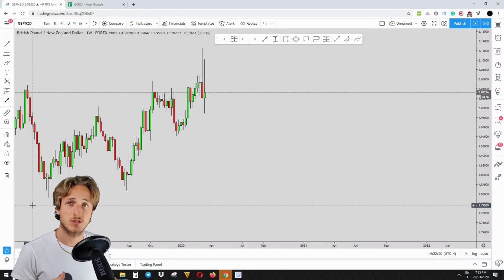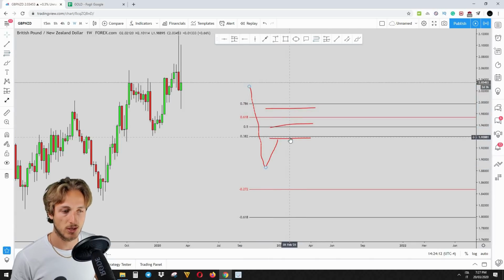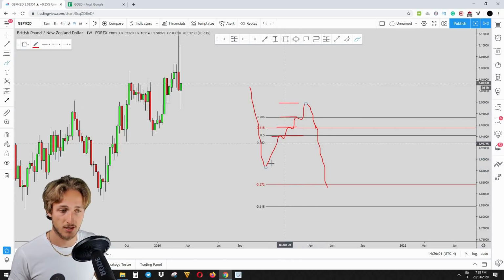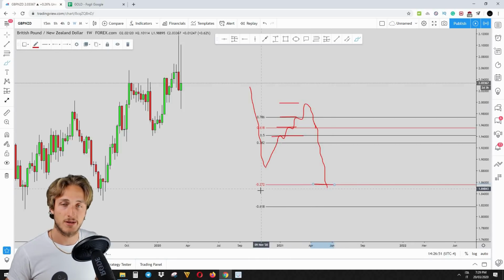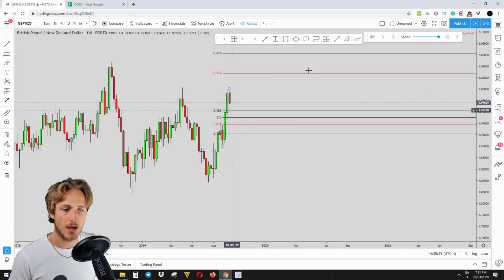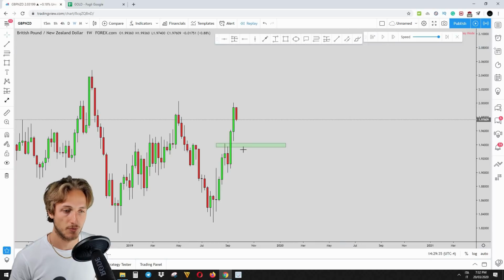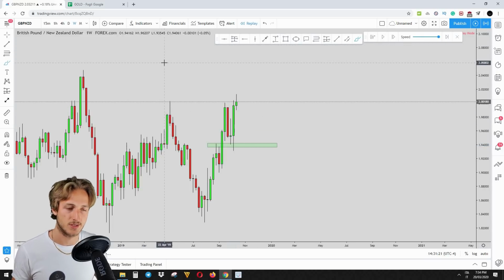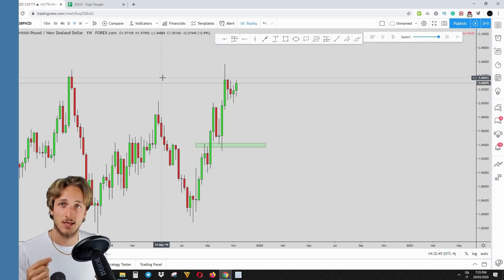FIBONACCI RETRACEMENT: The Best Tool For Forex Trading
In this video, we will see how the Fibonacci retracement tool is probably THE best tool when it comes to Forex Trading. Specifically, we will see how to use it to find the best swing trading opportunities.